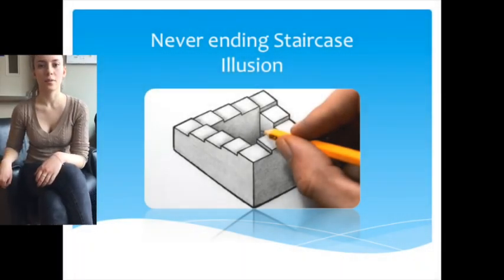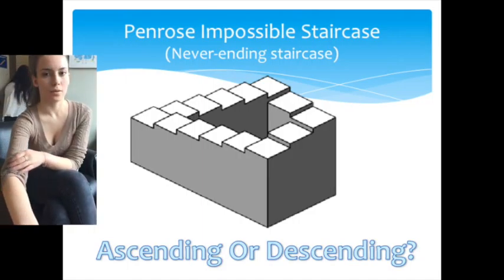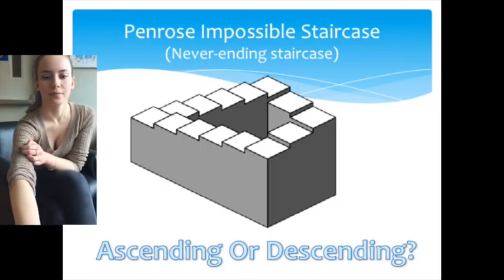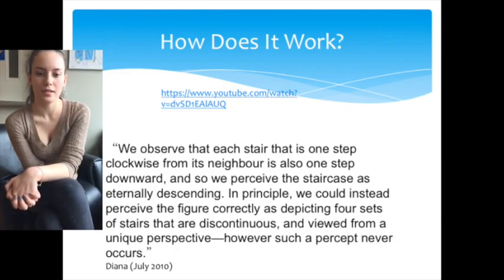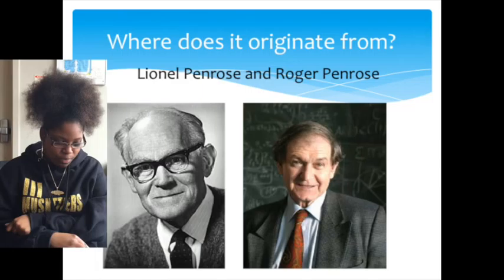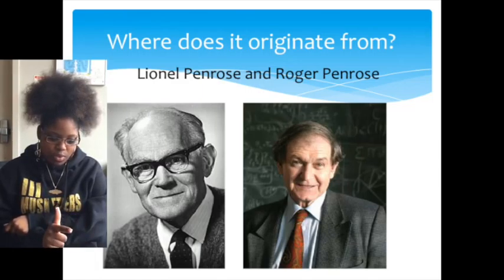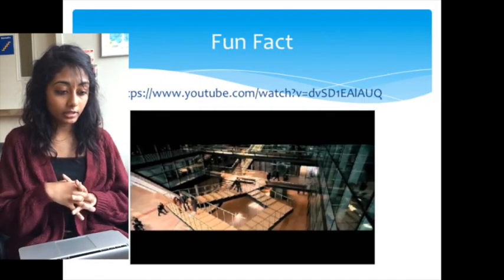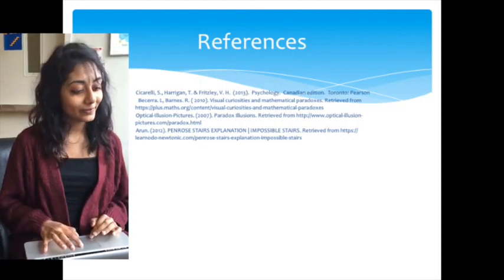Psychology Neverending staircase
Psychology Assignment